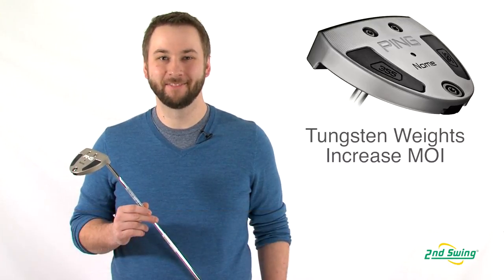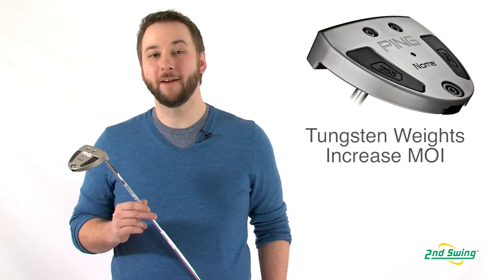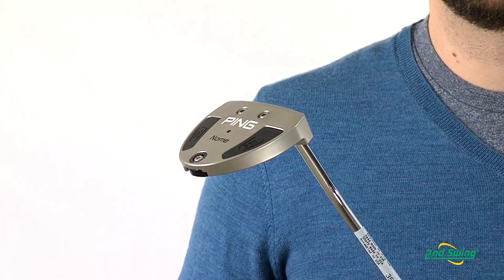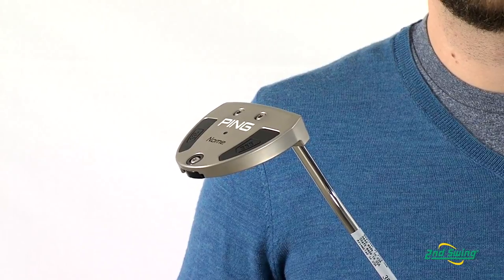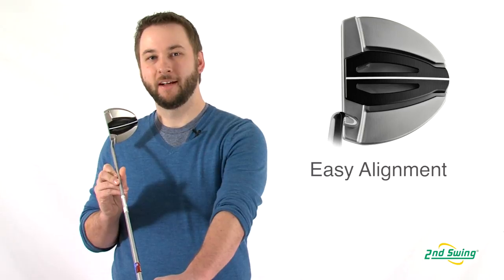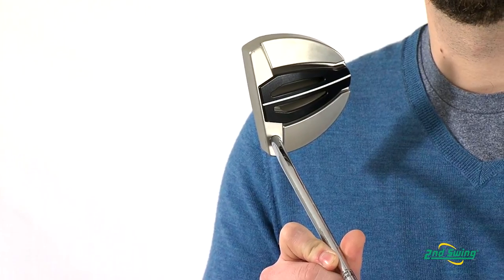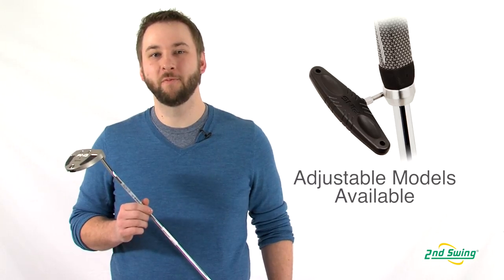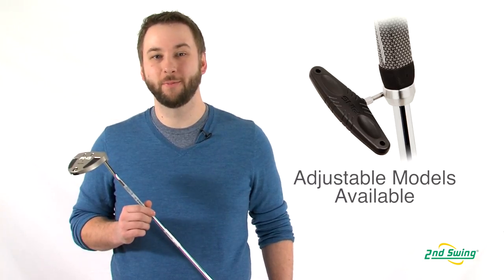PING Nome Putter Review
2nd Swing Golf club expert Pete Karle reviews the 2012 PING Nome Putter.